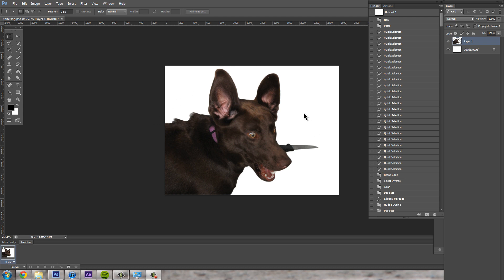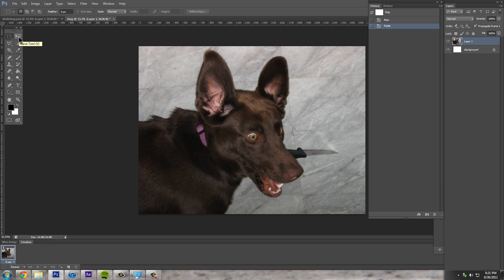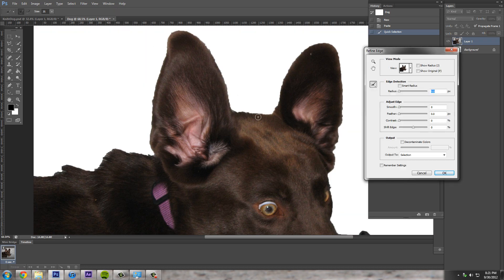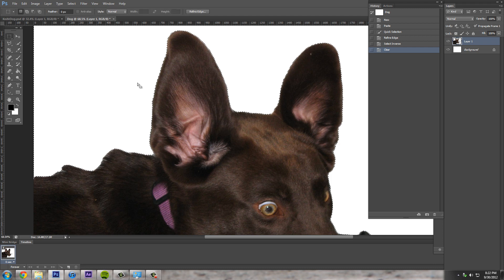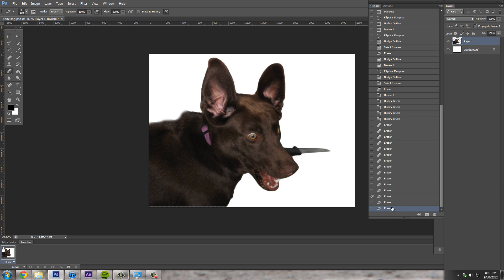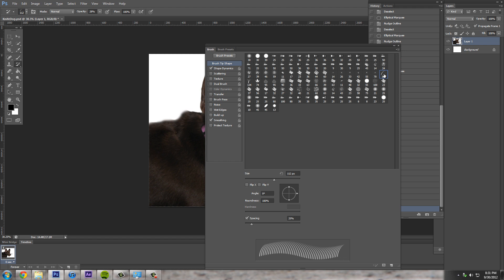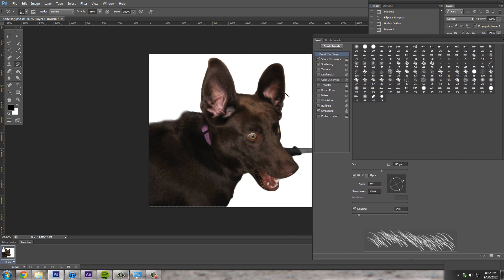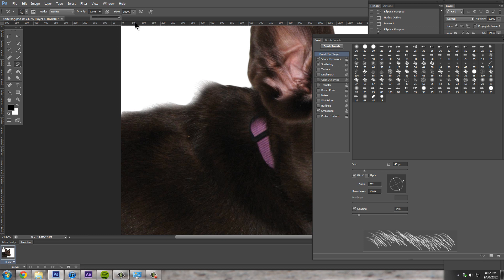Tips for cutting out hair in Photoshop CS6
This tutorial demonstrates how to use the History Brush Tool and Brush Panel, to improve your results when cutting out hair.  The Quick Selection Tool is also put to use.

FYI:  Look into masks if you want to work non-destructively :)

Special thanks to the vocal recognition software generating these closed captions, "because muscle g_o_p_city appear helps"  3:17
It does indeed, it does, indeed.

As requested by redditor:  wtfisdisreal